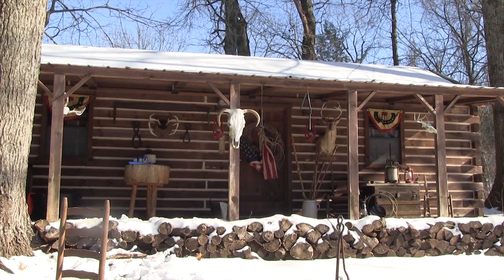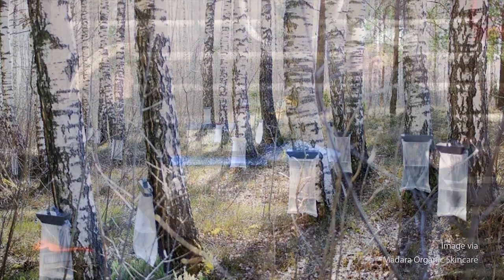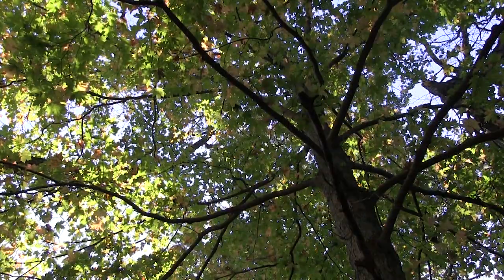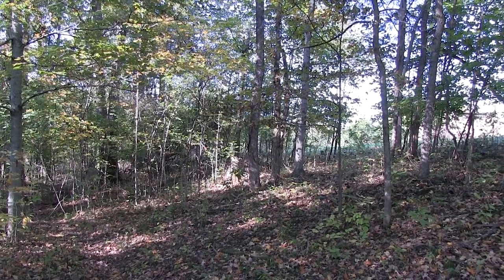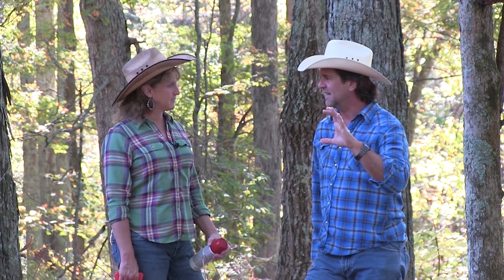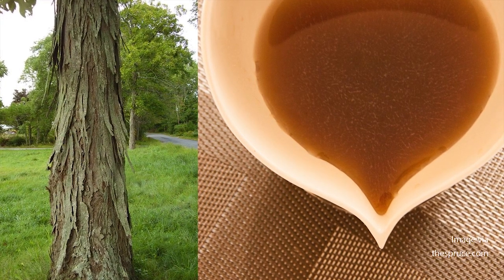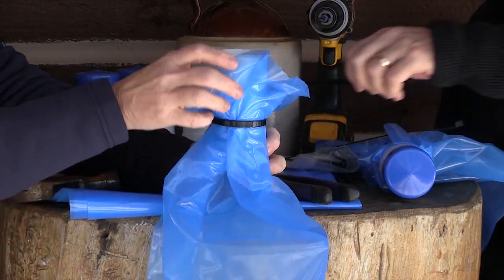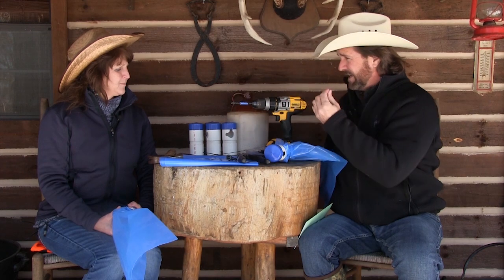Homemade Backyard Maple Syrup Part 1 & 2 Tree ID and Tapping